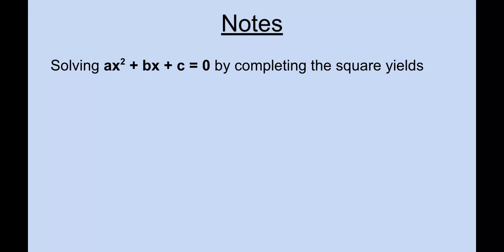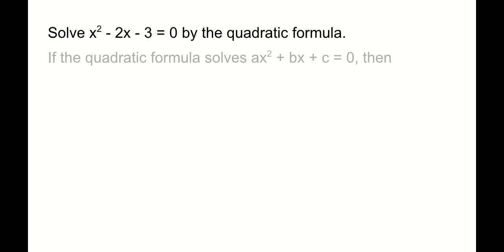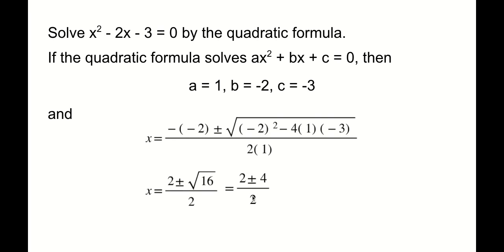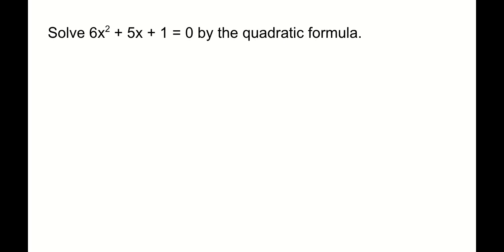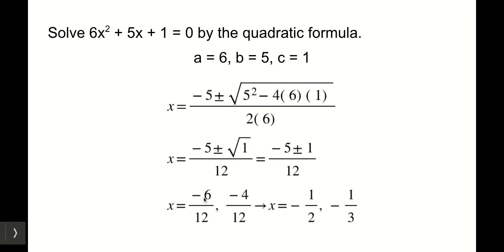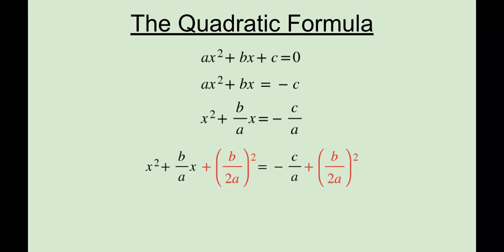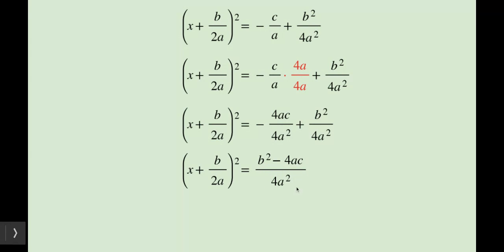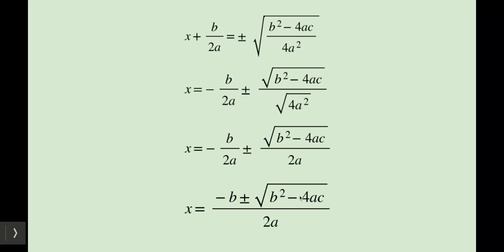3.6_The Quadratic Formula - Google Slides